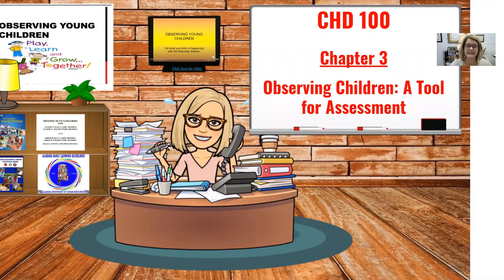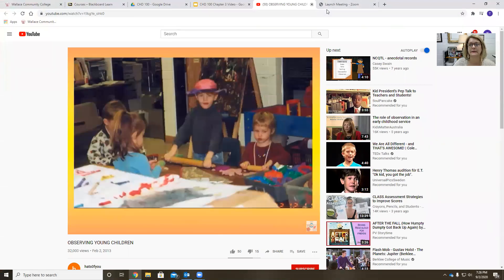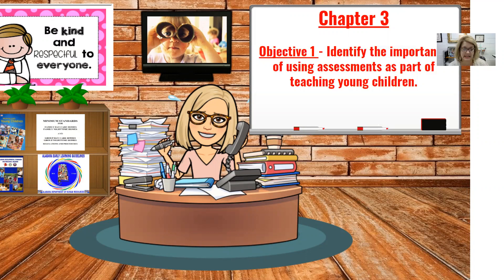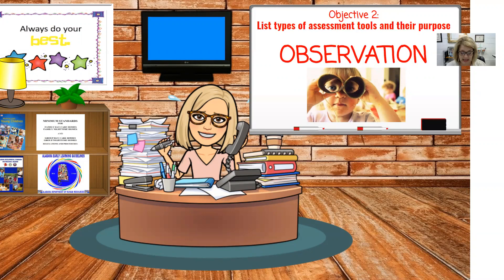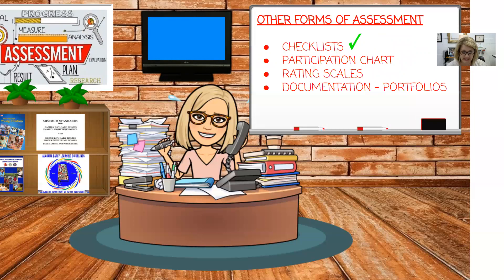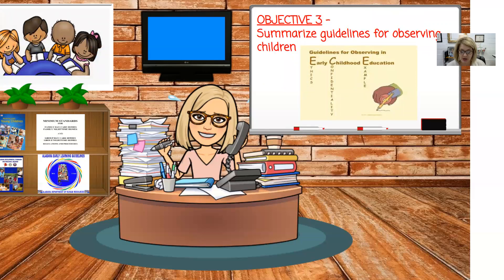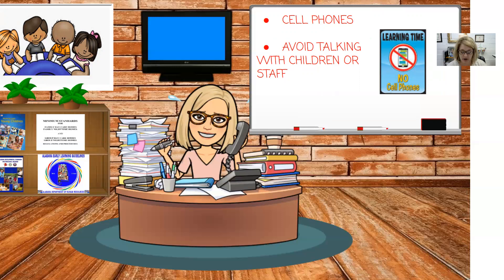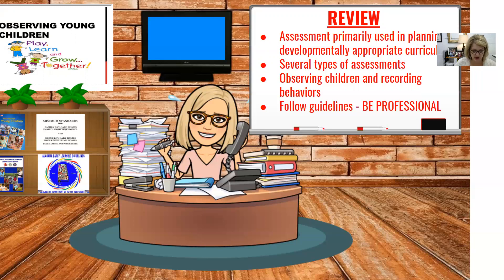CHD 100 Chapter 3 Video